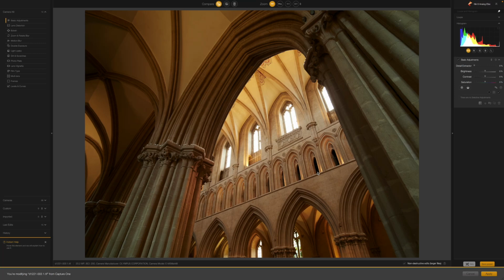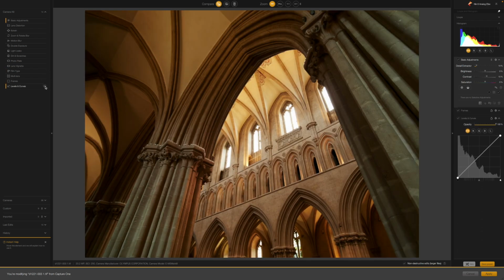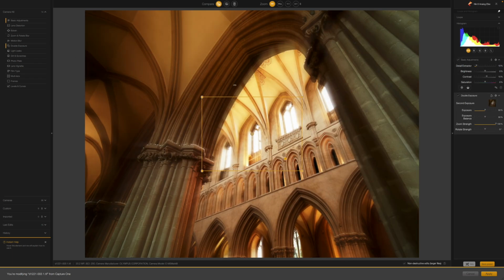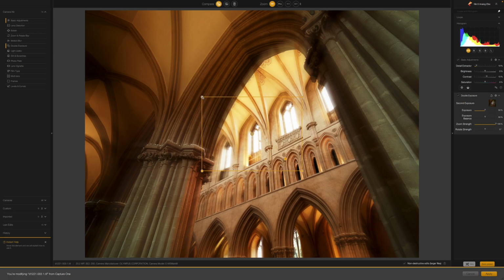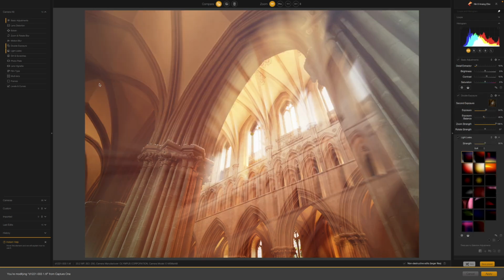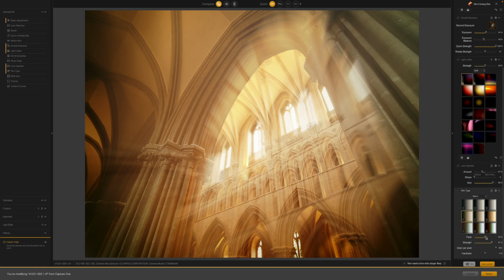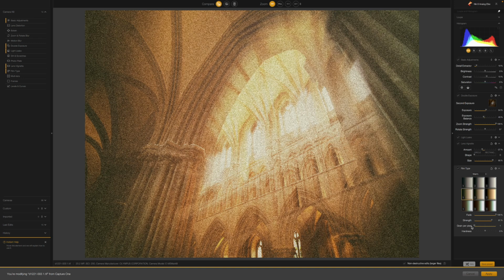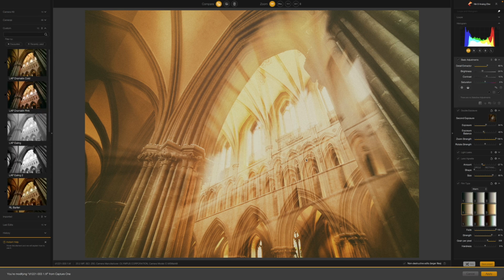Creating effects in Analog Efex - DxO Nik Collection 6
The Analog Efex plugin allows you to recreate the vintage looks once offered by legendary cameras and lenses. But what if you want to create your own? Rod Lawton takes us through the process